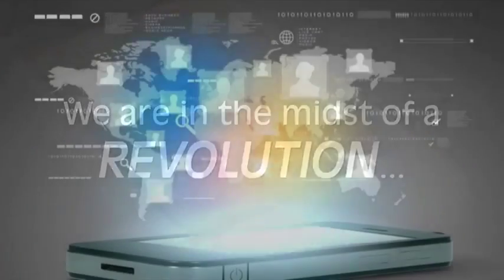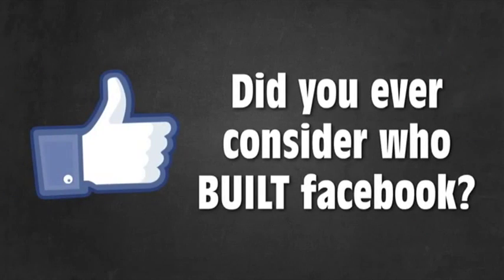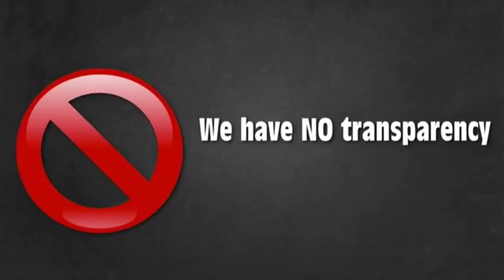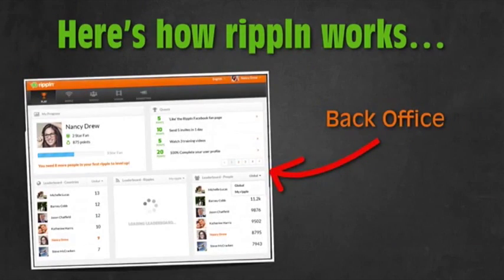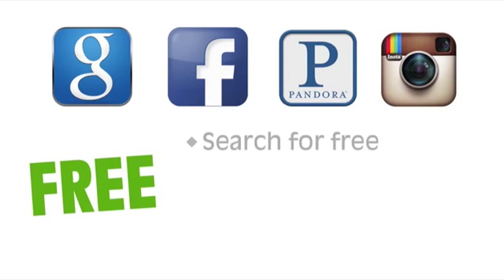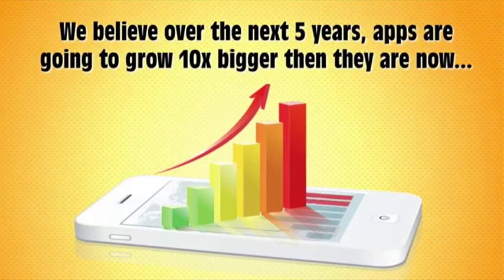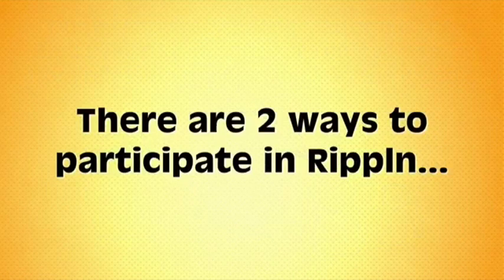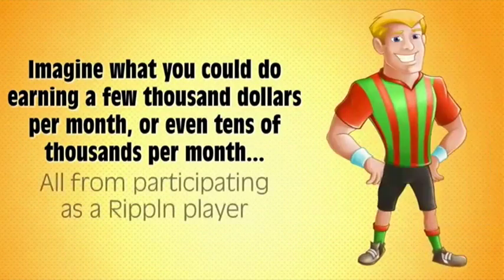rippln compensation video | Call 1-866-587-RIPP (7477)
Everything you ever wanted to know about the Rippln Network is here.

Let's start with the Rippln Compensation Video that explains what Rippln actually is.  There has been a tremendous amount of buzz and speculation about what exactly is Rippln.  This video will go over every aspect of the Ripple Network.  You don't need a Ripple Invite Code to watch this video. So, before requesting a rippln code make sure that this is something that you want to get involved with.  Our team is highly motivated and we only want to team up with like minded people who see the value and vision behind the Rippln network.  We understand that this might not be for everyone and we are fine with that.

There are two ways to get your Ripple invite code.  You can either simply call our toll free number at 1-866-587-RIPP(7477) or visit our and fill out the form.  Either way, we will instantly send you a code so you can access our Rippln team.

**Very Important. We are not employees of Rippln. That's you! :) If can only become a member of our team if you call the toll free number or visit our We will NOT post ripple invite codes in the comment sections. If you see any codes in the comment section below please realize that is someone else trying to leech from our success and trick you into joining their ripple. We will monitor the comments and try to flag as many as we can as spam.